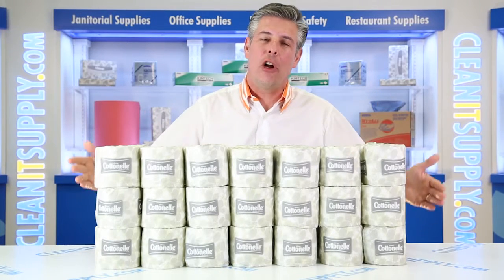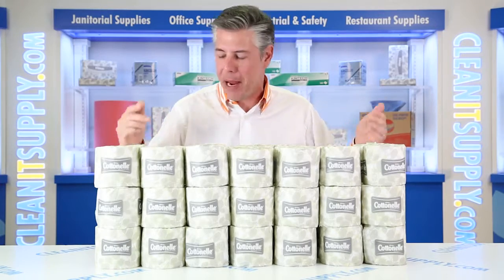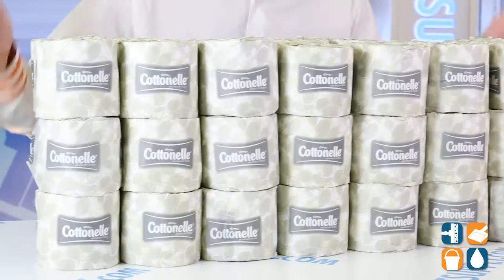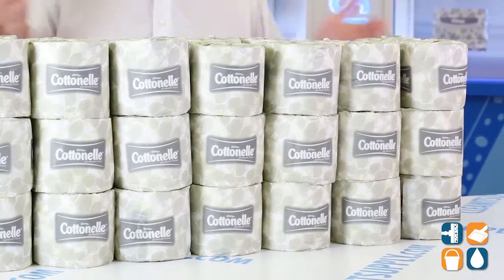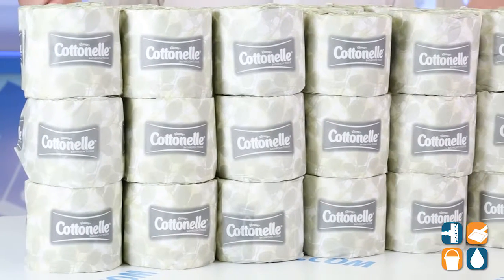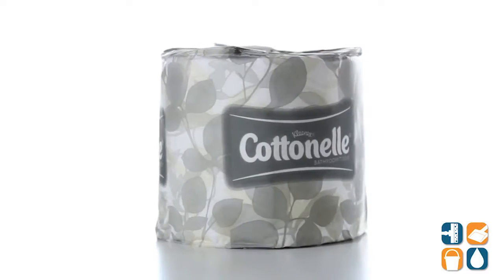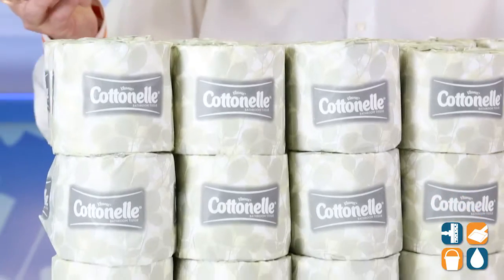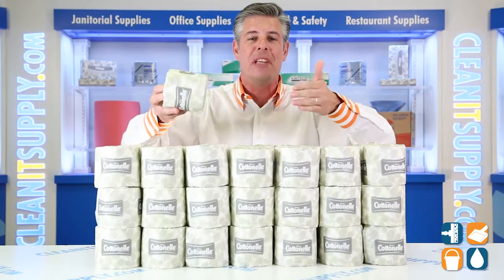Kleenex Cottonelle 17713 Standard 2-Ply Toilet Paper Rolls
Check out the Kleenex Cottonelle Standard 2-Ply Toilet Paper Rolls, 60 Rolls

Make the bathroom a bit more comfortable with the Kleenex Cottonelle Standard 2-Ply Toilet Paper Rolls. Made of plushy material, these soft tissues are a perfect fit in wither the home or office. Available at wholesale prices, you'd be crazy to pass up on this quality material.